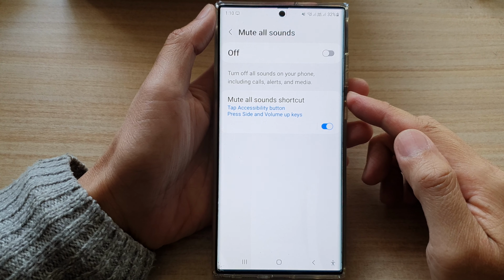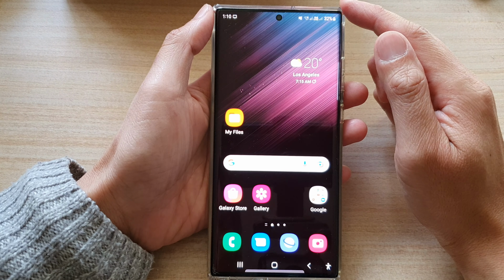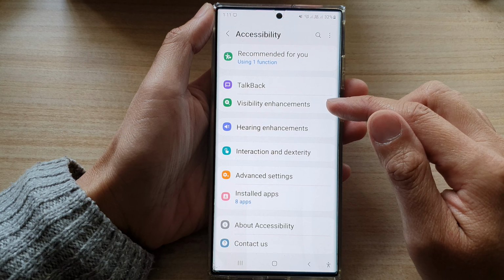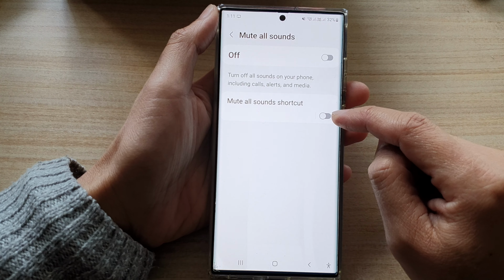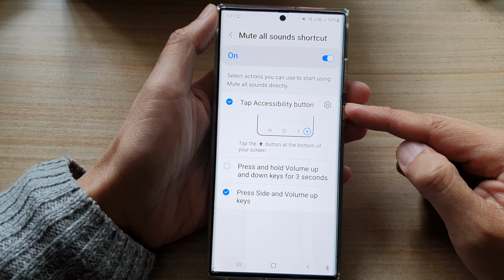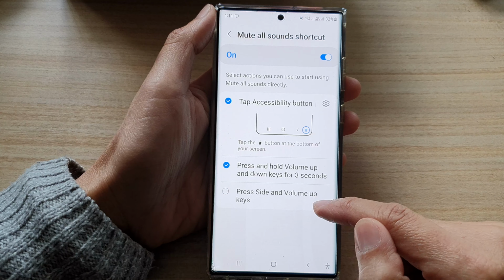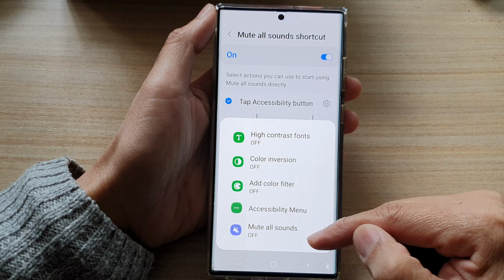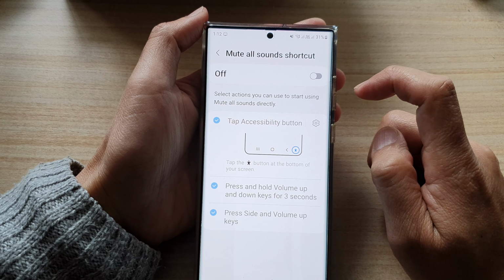Galaxy S22/S22+/Ultra: How to Turn On/Off Mute All Sounds Shortcut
Learn how you can turn on or off mute all sounds shortcut on the Samsung Galaxy S22 / S22+ / S22 Ultra.